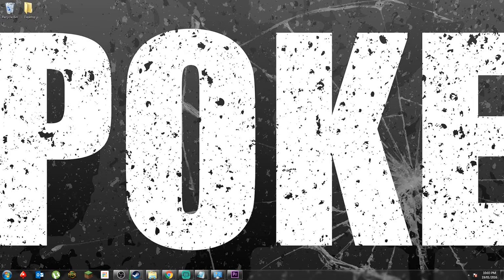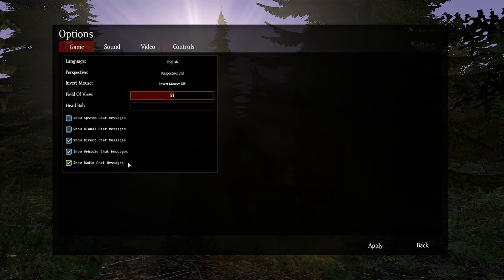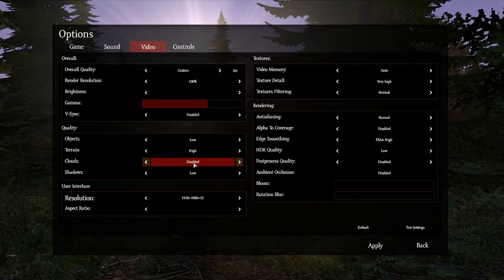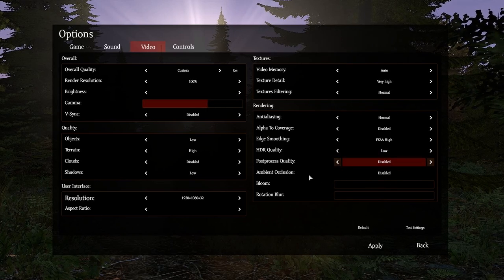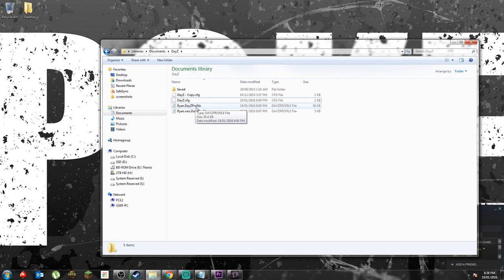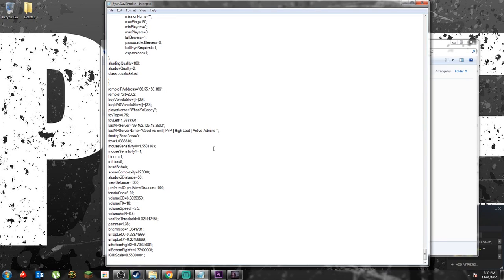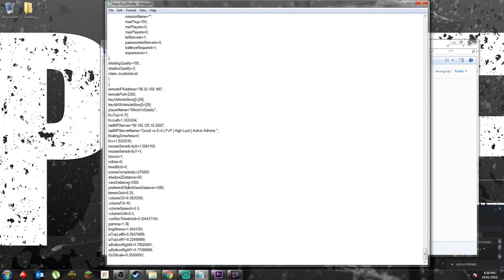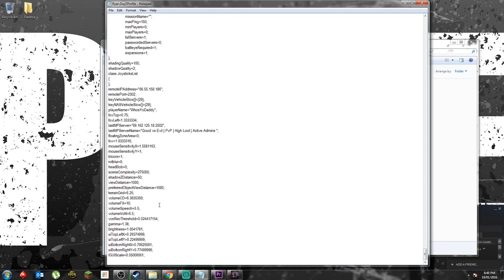DayZ SA: How to MAXIMIZE your FPS! (Updated Jan 2016)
Hey guys - I have gotten quite a few requests for my settings in DayZ Standalone! Here it is!

Biggest suggestions for FPS increase:
- GET A SOLID STATE DRIVE
- USE THE NEWUI
- RENDERING RESOLUTION TO 88-100%
- SCENECOMPLEXITY (Play around with it and find your sweet spot)

My rig:

CPU: i5-4690k 3.5ghz (OC to 4.5ghz)
GPU: Nvidia Geforce GTX 760
OS: Windows 7 64 bit

Recording/Streaming software:
OBS Multiplatform

Check out Beaver, TheCarrotSurvivor, and SeegsTV under my featured channels. See more of me on Twitch, weekdays between 8pm - 5am EST!

Awesome music by:
Erican @: